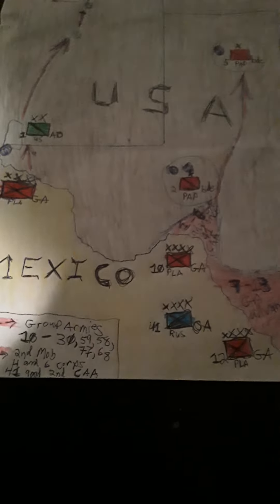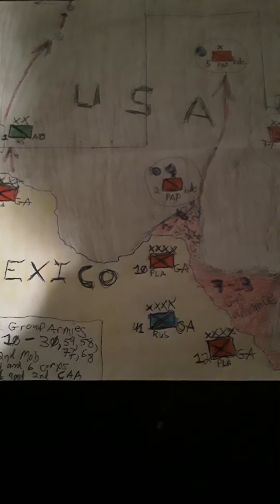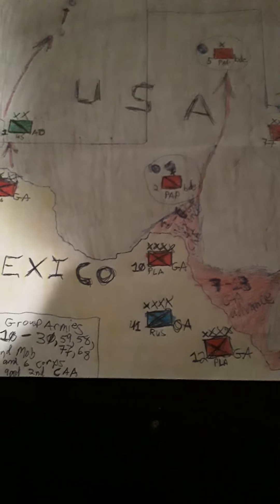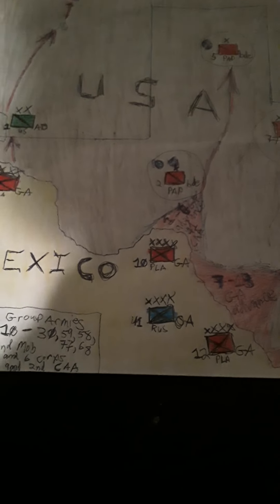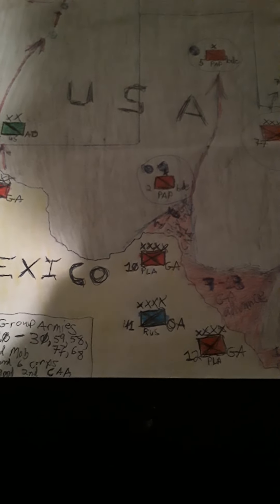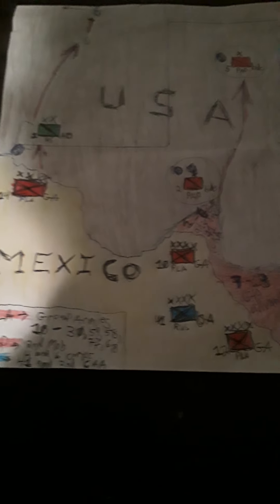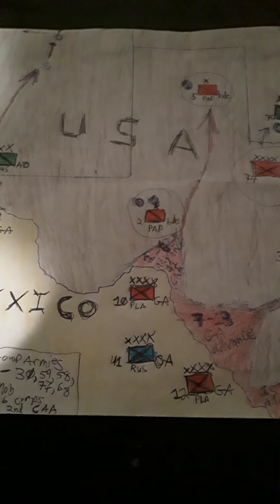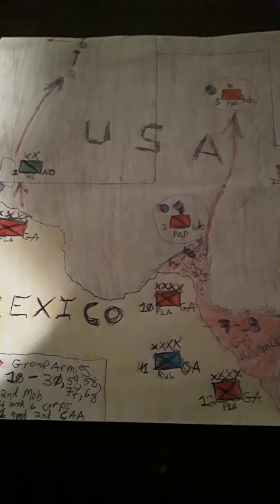Story Disection, Pt 5, countermeasures (2 of 2)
In the next video, the logical order following this one (and last), will be highlighting the actual types of tctics, doctrines, and overall strtgies employed by both sides in the stories. That will end up being a VERY lengthy part of the story disection series, likely requiring multiple videos just to highlight individual specific story examples. As for this, it is essentially a continuation of the last one, as to what sorts of countermeasures occured at the beginning of the stories, from the Prtisan-side. What occured initially, was f0reign invading elements arrising in MANY areas, on the C C P-owned properties held across the nation (tr0jans) along with the simultaneous crossing of the northern and southern borders--AND coastal landings. The countermeasure of evacuation, was different across the land in the stories, as it all varied according to the level of competance of the leadership per area, terrain features, level of individual preparedness, experience of individuals (and level of, or none at all), and what types of units were active in their specific areas, and their initial objctives. In urban areas: cordoning entire neighborhoods/urban grids was a high priority of invsn f0rces, as it maximized their level of effectiveness by better vectoring and concentration of their f1repwer into "k1ll-boxes," and freeing up others to capture key bldgs and other high priority objectives while cordon f0rces pinned most people down, where they were. In rural areas, they went for the capture of pwer plants, substations, sewer/water treatment, highways and key roads, and any towns along the way (as cities were all already being taken simultaneously). Only out of the way, tertiary towns had the most time to prepare, as they were the last to fall to capture (Br0ken B0w being only 1 of many thousands of like-towns or rural zones). The tertiary out-of-the-way rural towns fell the day after the initial invasi0n phase ended, as the PLA/PAP/Rus Army/etc branched-out to consolidate their victory and overall gains. The urban people, had nearly NO chance of escape, as they were among the first places to experience the invsi0n, along with any places near where tr0jans materialized on C C P-owned properties, as per civil-mil fusion policy. The urban dwellers (minus a VERY tiny amount) mostly went underground, or hid in rubble or other miscellaneous locations to avoid capture/klling, and as general new living arrangements in the now-wartime environment in the stories. That was their addaptive countermeasure. They also learned how to improvise (wpnry, like M-t0v AT wpns, and similar), and how to fght delaying actions or diversionary actions (under competant leadership) to be able to evacuate people and VALUABLE/VITAL suppl1es to sustain their ability to resist. Leaders who were quick thinking and experienced, saved the day in many areas. along with God's blessings. It wasnt always the "rule," but in most cases was the exception in the invasi0n. It all hinged on the aforementioned factors. and what exact f0rces they faced, and what could be ascertained about them as there barely existed any sorts of effective comms, for 1ntel gathering and orgnztn purposes. They improvised there also, in the stories, by using flag-communicati0ns, and runners, and even delegating sc0uting responsibilities to certain groups or individuals. The delaying actions were a major deal, also, as they bought PRECIOUS time to get people to temporary and relative safety. Of course, over time, the PLA/PAP and their allies scoured the countryside by clearing rural grid squares 1 by 1, or multiples at a time (depending on # of f0rces available on any given clearing 0p), which created a new type of countermeasure: nomadism. The part1san elements also learned how to utilitze and adapt their limited resources to the effectiveness of their comms, like using fuel-efficient dirt bikes and other vhicles of a lower-profile as communication (msngers), and as trnsport for certain el1te elements of experienced ppl as time wore on in the 0ccuptn. The stories are full of adaptations, and using and stretching suppl1es, and changing of tctical responses and adaptations to en÷my activity (on both sides, that was true). As fuel or parts got low, they siphoned and cann1bal1zed fuel and veh1cles for parts (respectively), as well as eventually capturing the lighter veh1cles and wpnry of the 0ccupati0n f0rces over time too. Essentially, they adapted the best they could to man-pwer issues also, by amalgamation with other elements, or l1berating other oppressed ppls (weeeee geeeers) that they tra1ned up as el1te sabteurs and spec 0ps ppl in the stories, as they were the only ones capable of taking the fght to the Chic0ms as their knowledge of Mandarin, looks (most), and captured un1f0rms and 1D cards allowed for opportunities that Amercans could never pull off. The war evolved in the story, over a vast amount of time, and unrolled in various phases, from the initial 4-day(96 hrs)